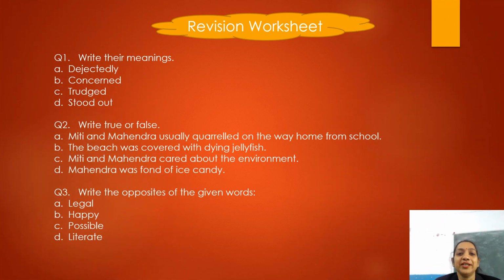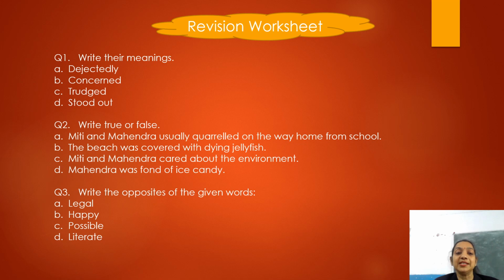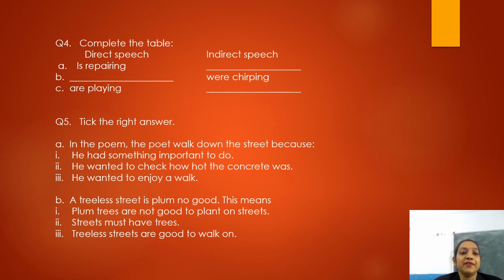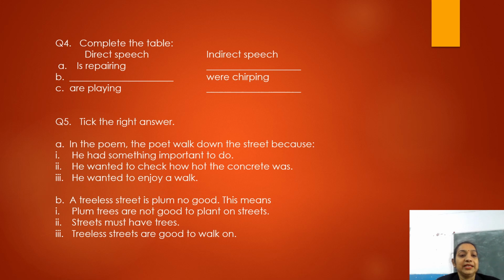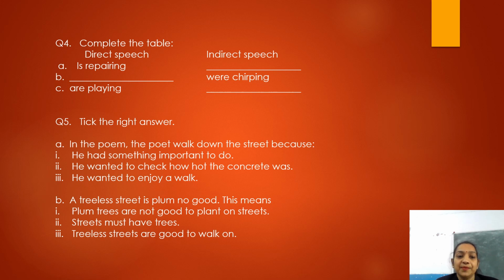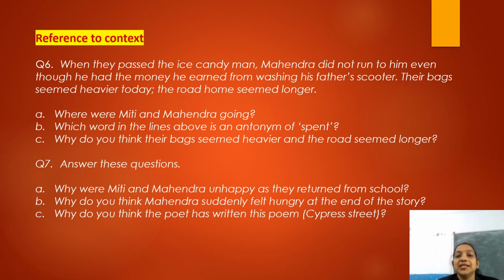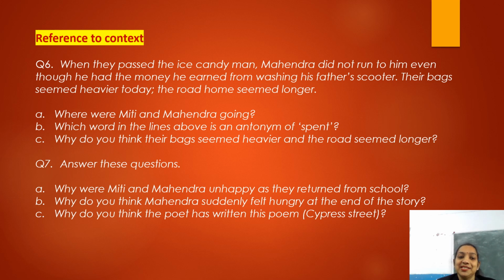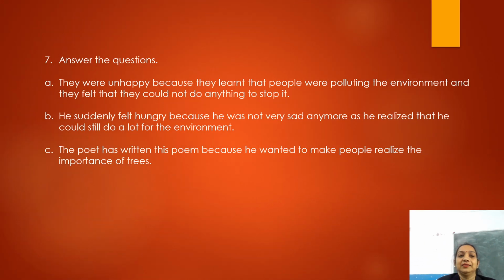Class 4, English Mulberry, Chapter 11, Revision Worksheet by Anjana Jindal